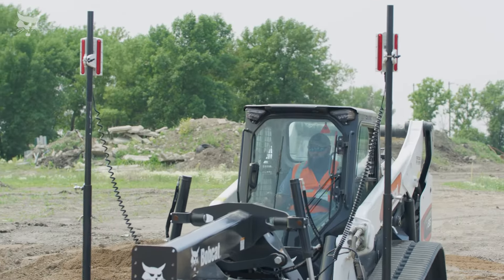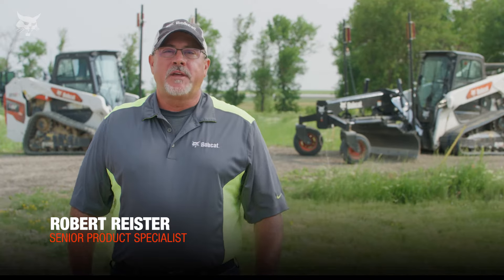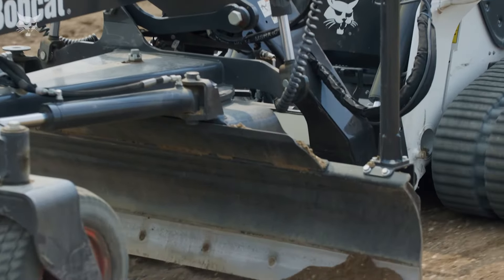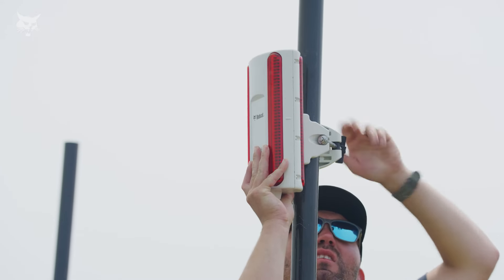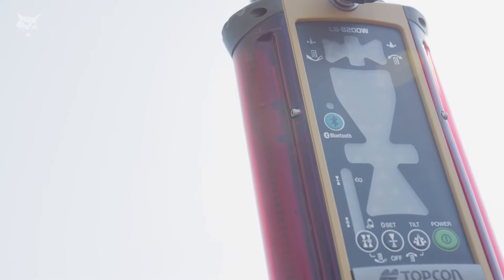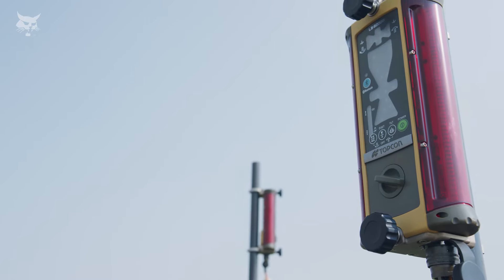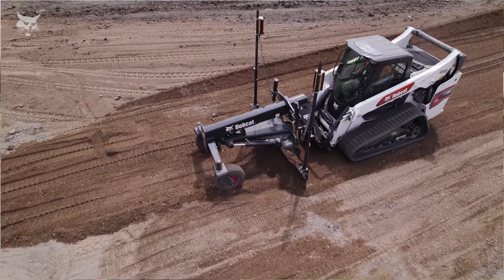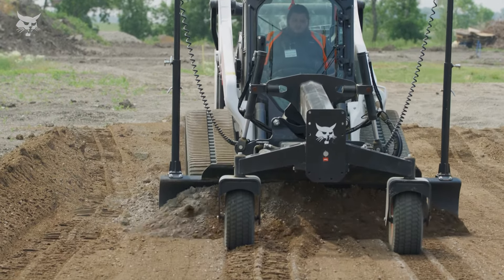Laser Receivers Overview | Bobcat Attachments | Product Features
Get more accurate grading results that save time and material with Bobcat® laser receivers. Bobcat senior product specialist Robert Reister breaks down all the advantages and options of using laser-guided grading equipment with Bobcat loaders.

Enhance and extend the abilities of your grader with Bobcat automatic grade control. Learn more about its efficiency and dive into more features and benefits

BOBCAT LASER RECEIVERS:
Save time and money on high-accuracy grading with Bobcat laser receivers. They are easy to use and incredibly fast to set up, allowing operators to get right to work with software that is fully integrated with the receivers.

Choose from two receivers: the Trimble LR410 and Topcon LSB200W. Both offer features that give accuracies better than one-quarter inch, eliminating the need for continuous grade checks. Find out more about different automatic grade control systems

VIDEO CHAPTERS:
00:00 – Intro: Bobcat Laser-Guided Grading Systems
00:15 – Two Receivers: Trimble LR410 and Topcon LSB200W
00:24 – The Benefit of Laser Receivers and Placement
00:31 – Laser Receiver: How It works
00:40 – Highlights of the Trimble LR410 Receiver
01:04 – Design of the LR410 Receiver
01:13 – Highlights of the Topcon LSB200W Receiver
01:25 – Design of the Topcon LSB200W Receiver
01:36 – Indication Lights of the LSB200W Receiver
01:48 – Fast Setup, Easy to Use
01:50 – Save Time & Money With Bobcat Laser Receivers
02:00 – Outro: Learn More at Bobcat.com or Visit Local Dealer